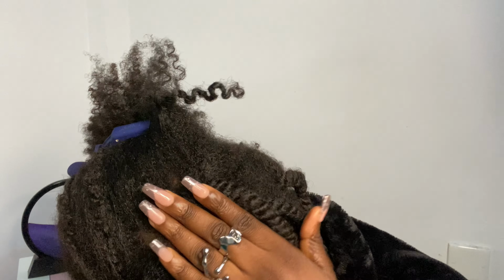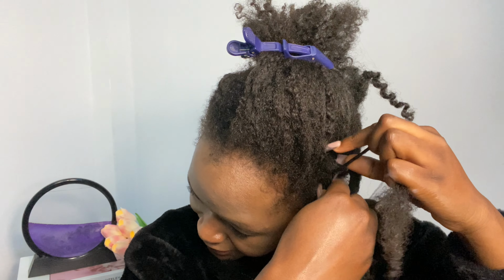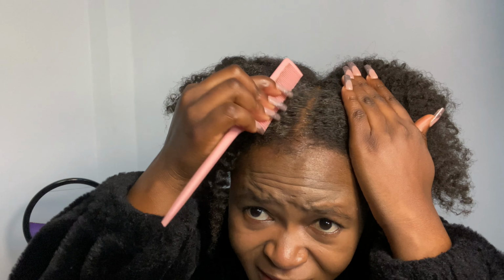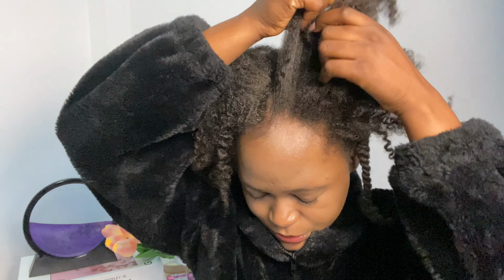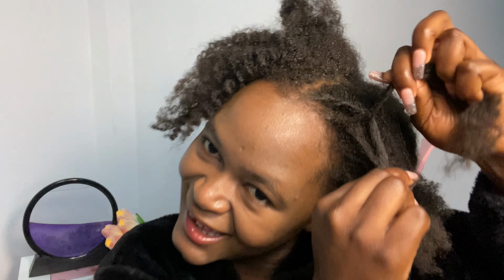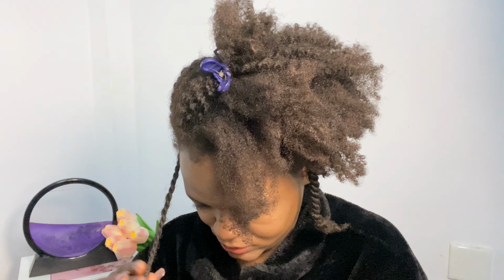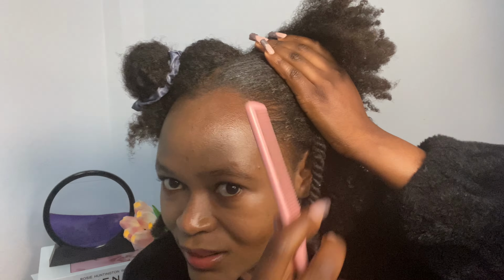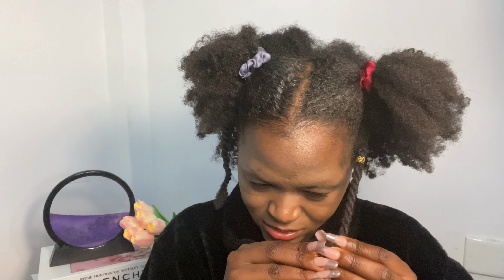How to| cute natural hairstyle for type 3 and 4 hair| Easy type 4 hairstyles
A tutorial on how I style my hair including the struggles that I sometimes go through in this process 😂.